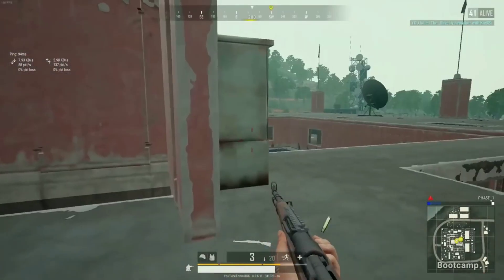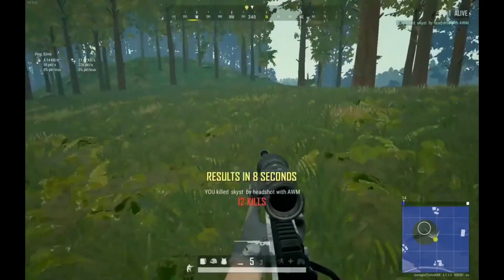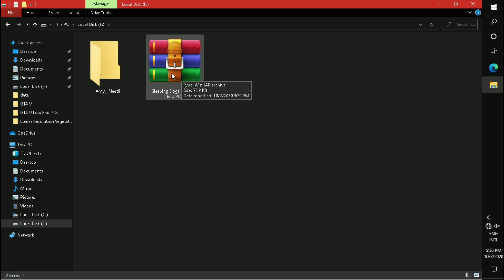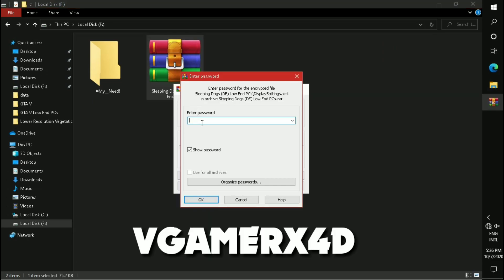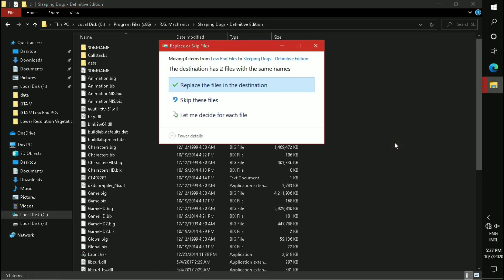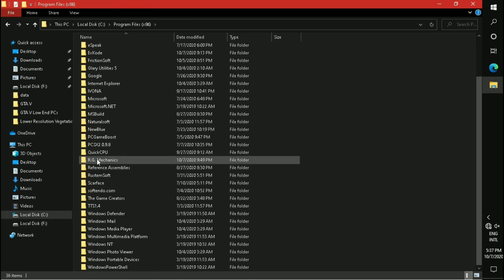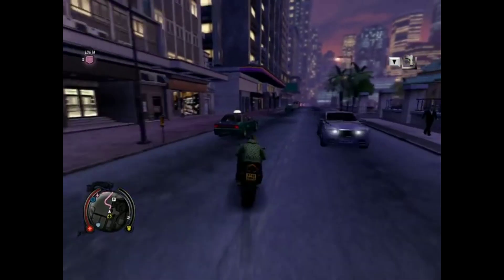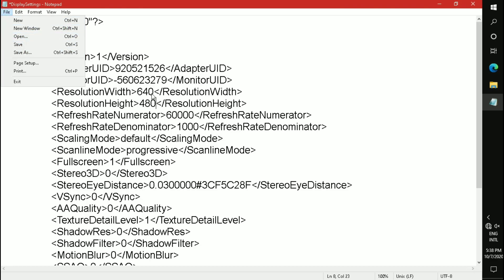Sleeping Dogs (Definitive Edition) Lag, Stutter Fixed! 2GB RAM [Intel HD Graphics]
Music's Used In The Video!

🔥 Must Watch!

tags (ignore)